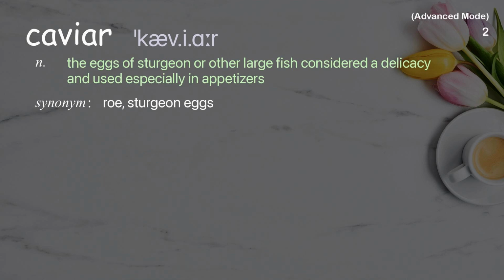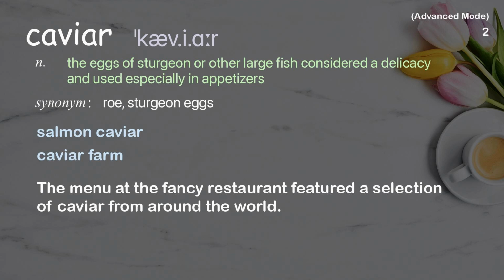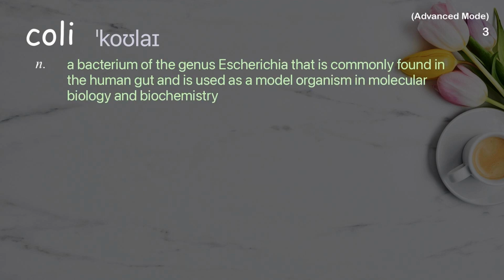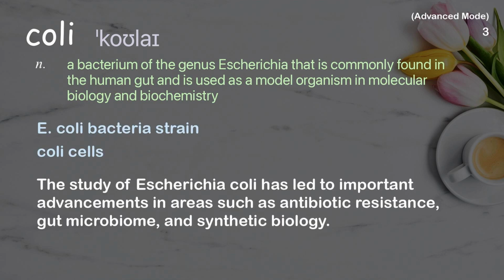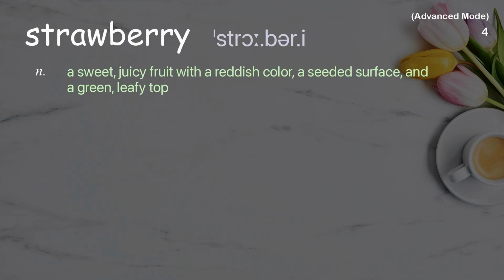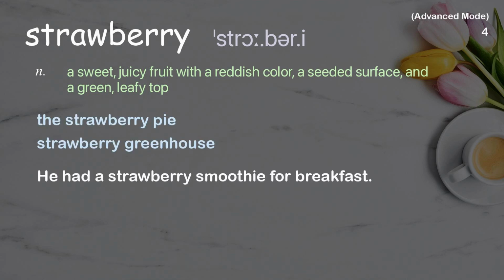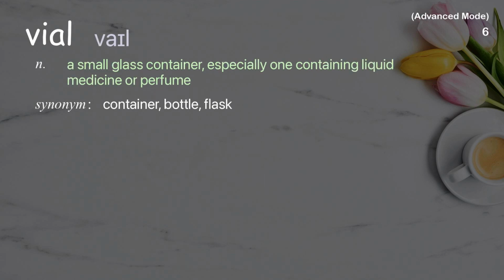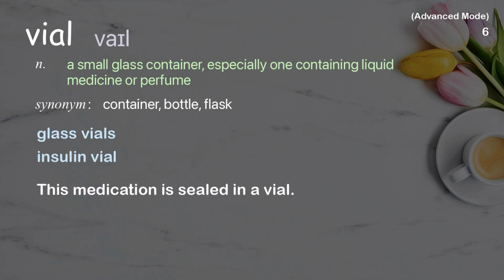10 Advanced Academic Words Ref from "Gabe Barcia-Colombo: My DNA vending machine | TED Talk"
■PLEASE NOTE

■Reference Source
Gabe Barcia-Colombo: My DNA vending machine | TED Talk